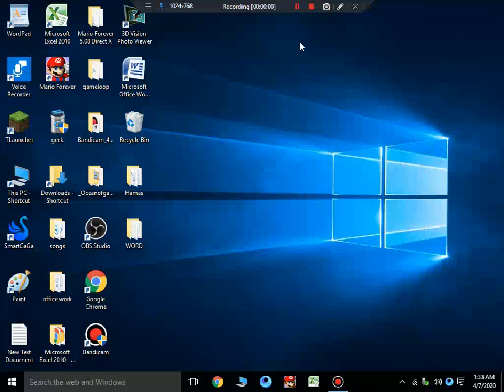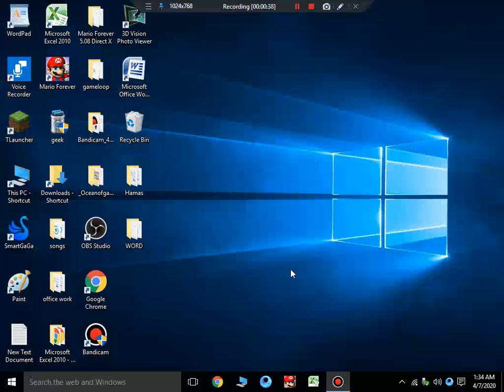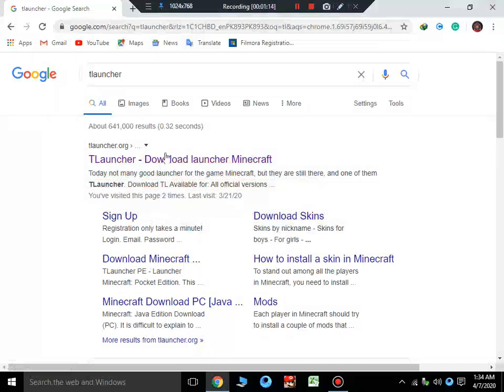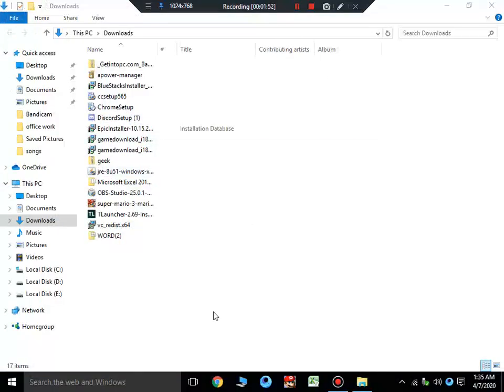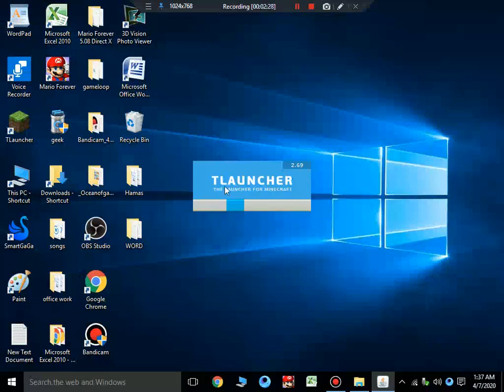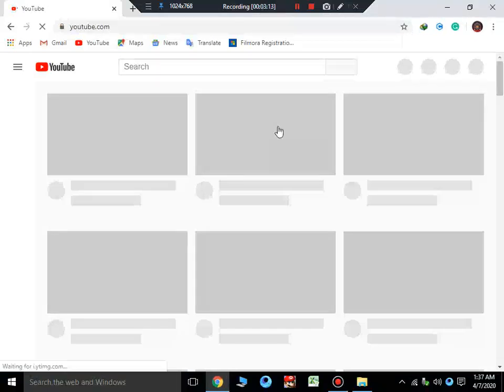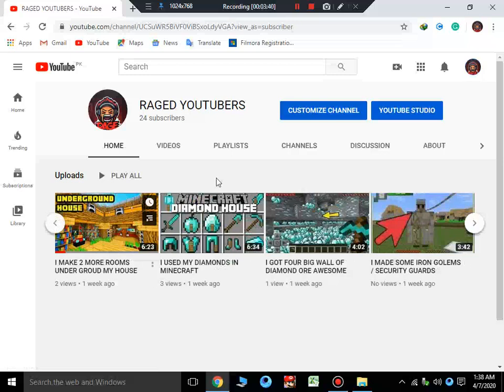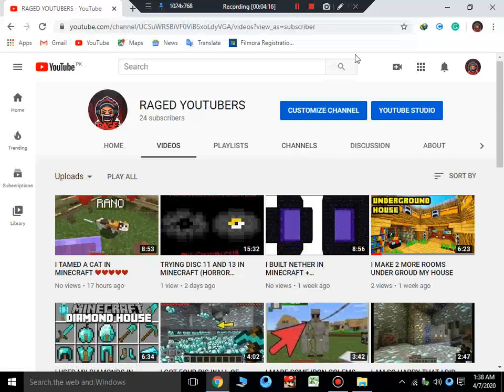HOW TO DOWNLOAD MINECRAFT JAVA EDITION ON PC FOR FREE WITH TL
THE MINECRAFT WORKS WITH TL I  SWEAR BUT OTHER THAN THAT SEE YOU GUYS IN A NEXT VIDEO BYE BYE